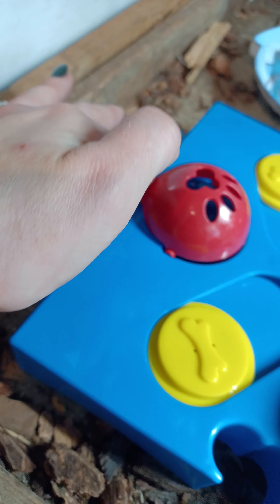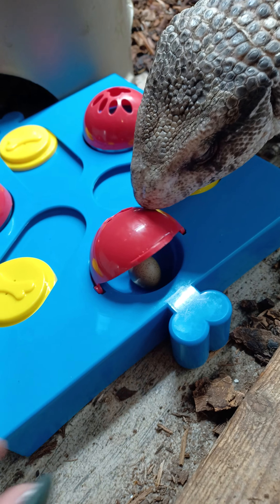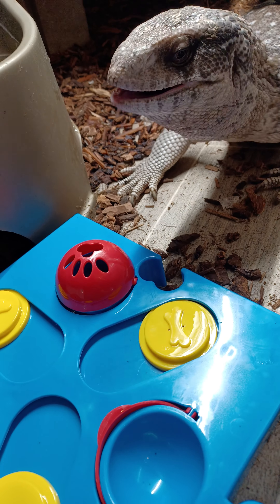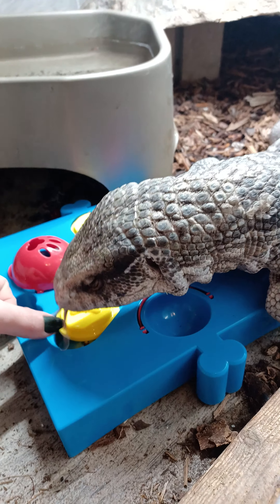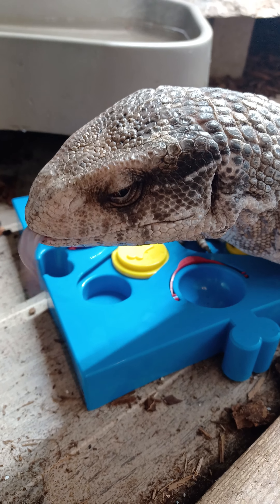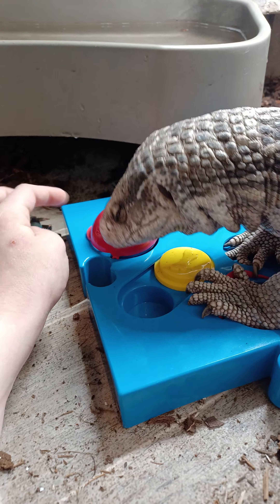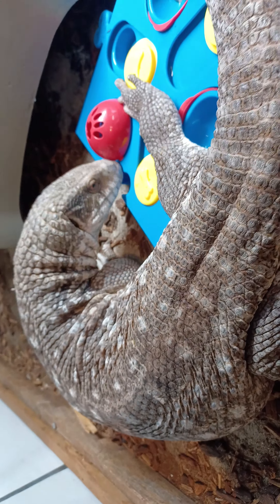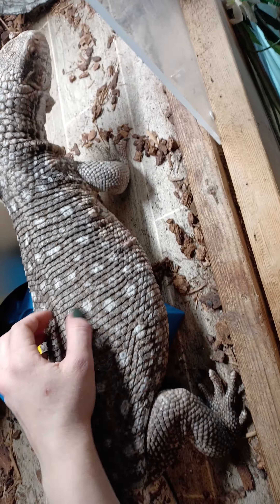Reptile enrichment- Fattys first time with the puzzle